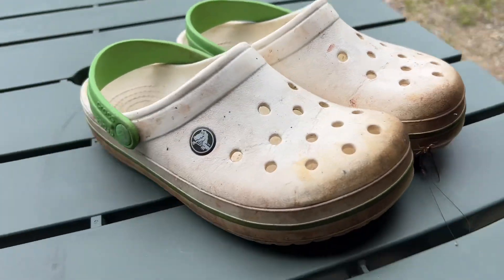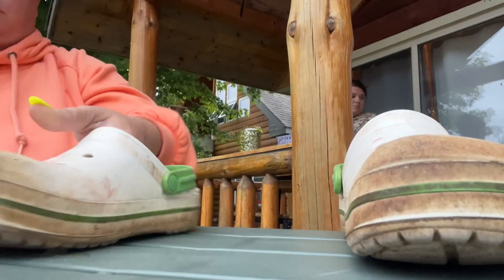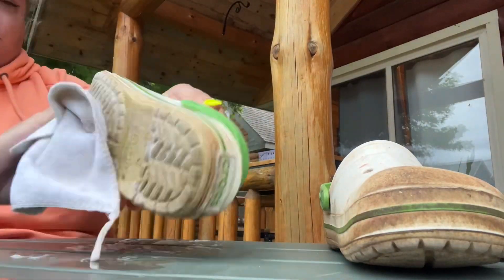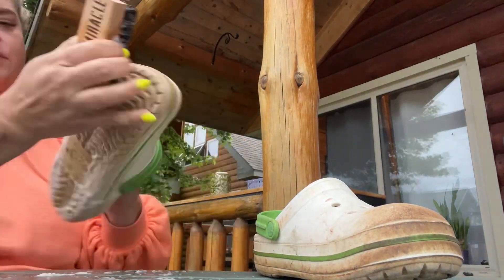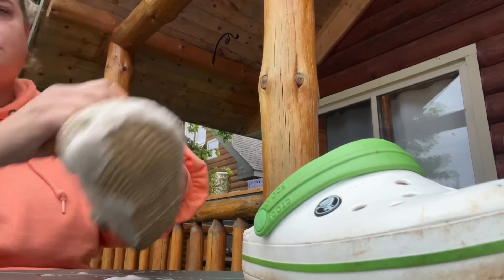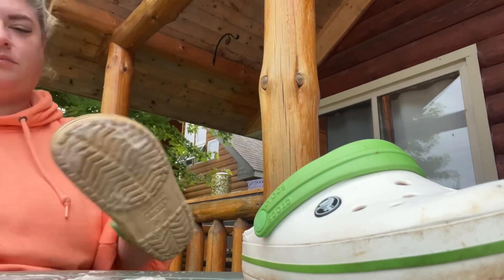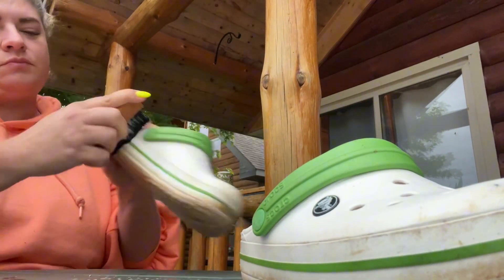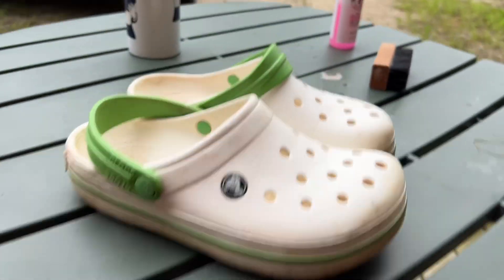Cleaning Yard Work Crocs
Cleaning product used from Amazon "Pink Miracle Shoe Cleaner Kit with Bottle and Brush For Fabric Cleaner For Leather, Whites, Suede and Nubuck Sneakers"

Cleaning a Pair of Yard Work Crocs